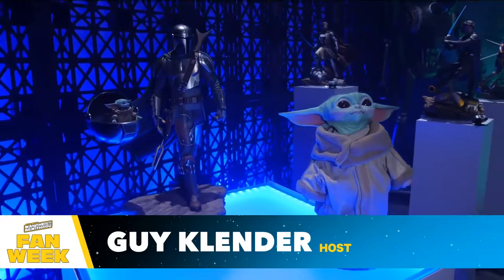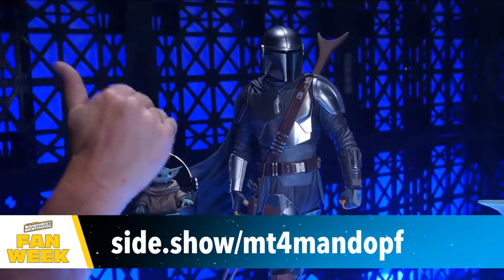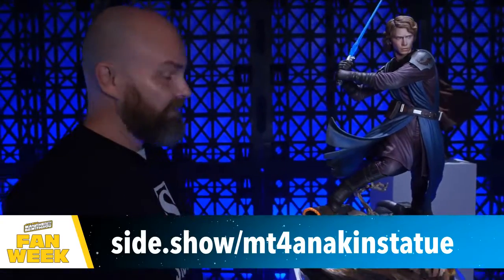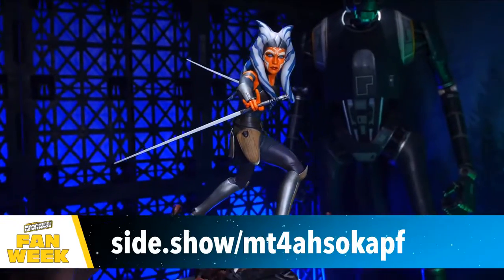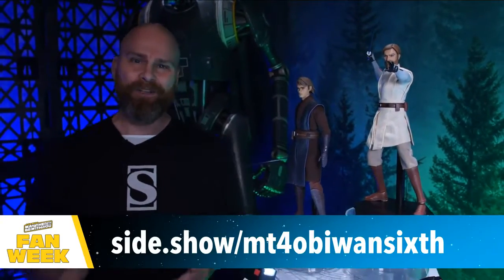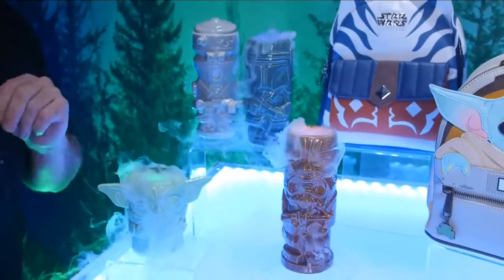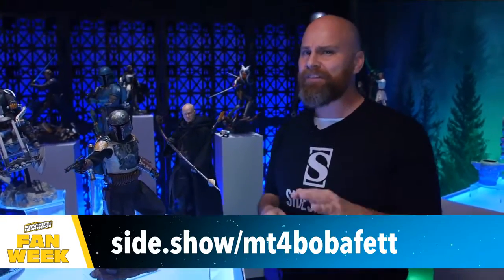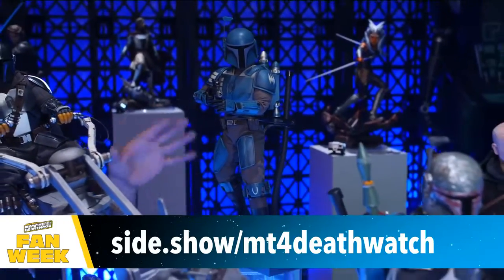May the Fourth Sideshow's Live Booth Tour Fan Week